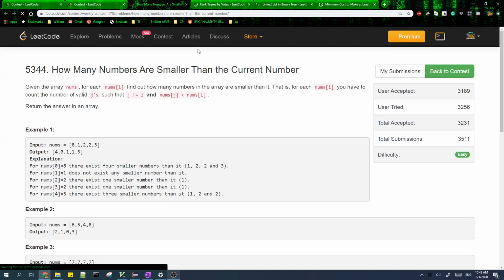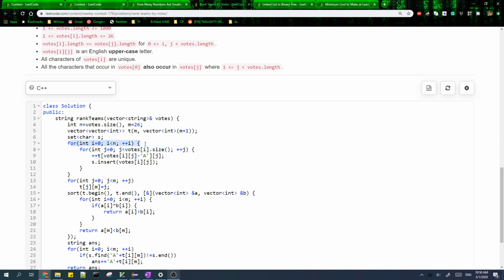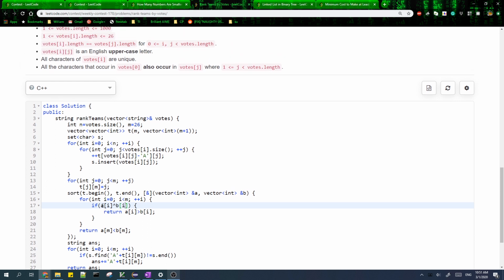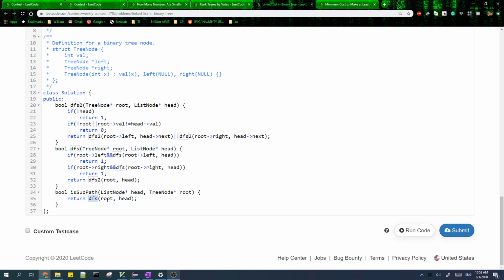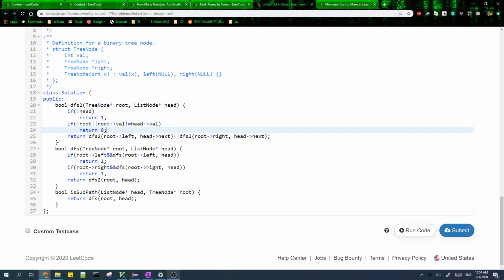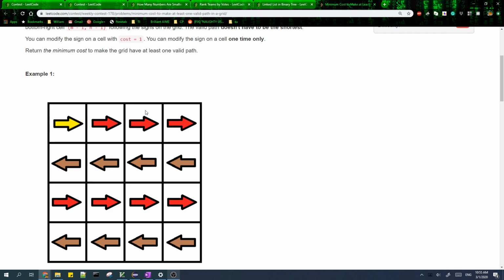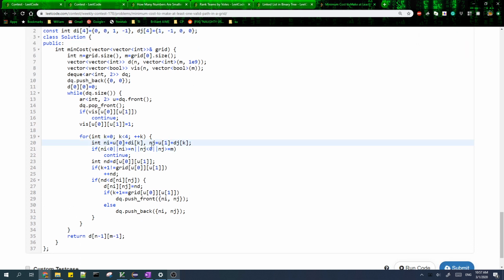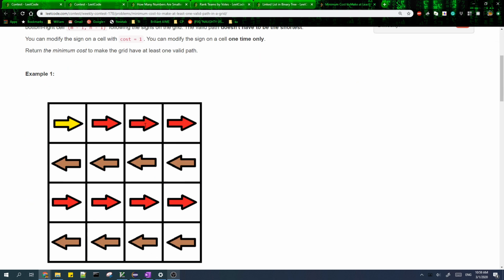LeetCode Weekly Contest 178 (3rd) + Explanations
3rd, which is pretty good! Explanations start at 18:53.

Bonus: Solve Q3 in O(n) time